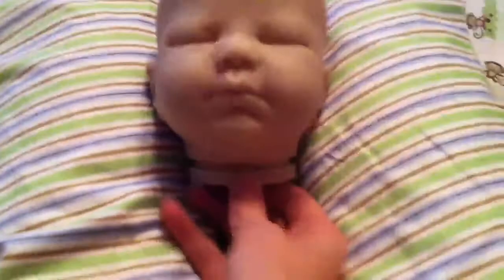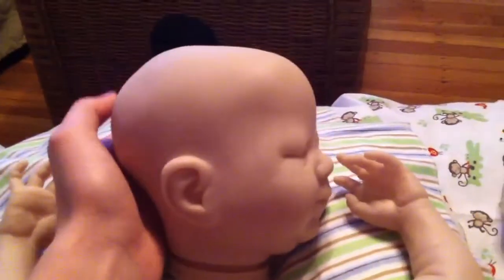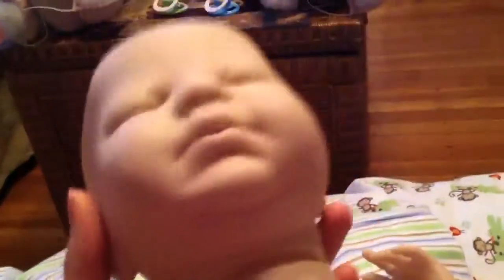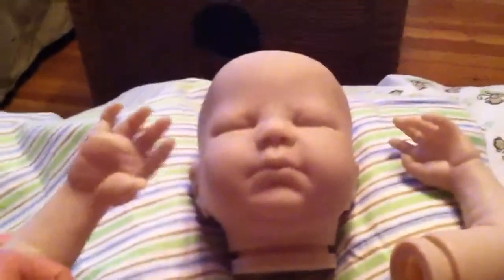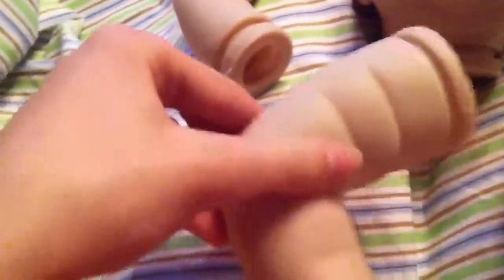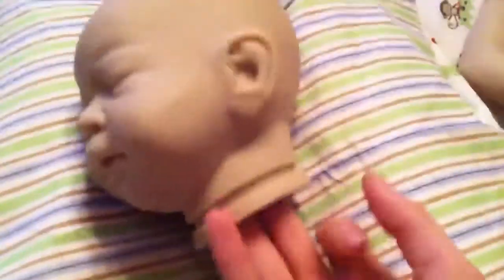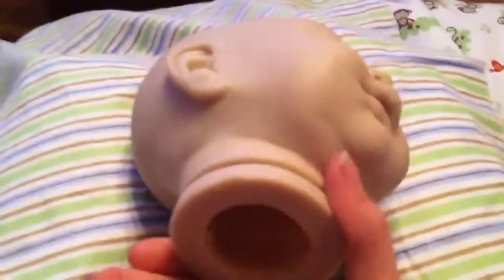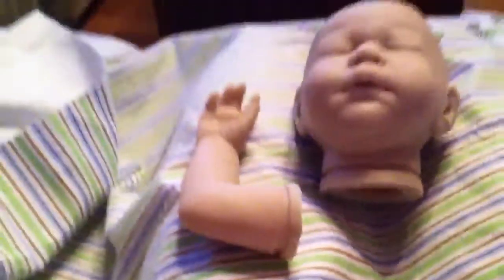New reborn kits *rebornstarbaby*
First kit is Sienna by Denise Pratt Second kit is Gena by Michelle Fagan. Also PM me for custom pricing!